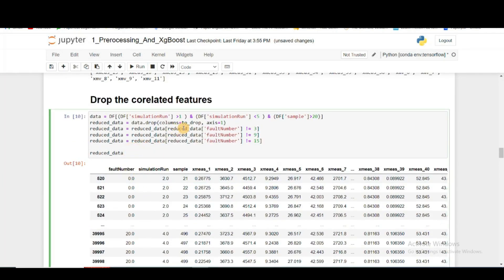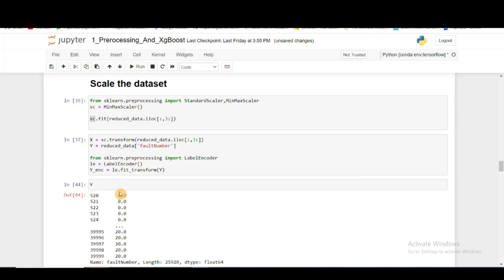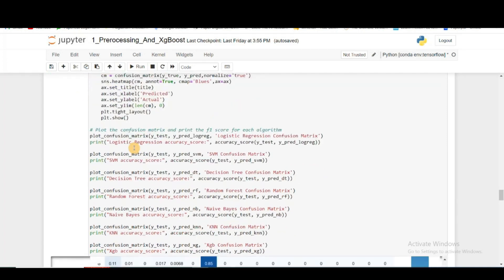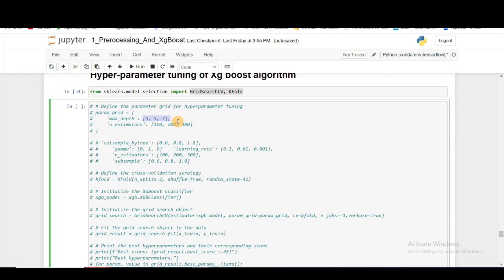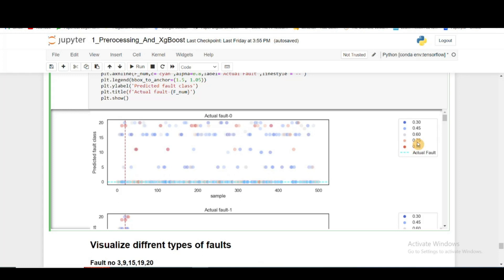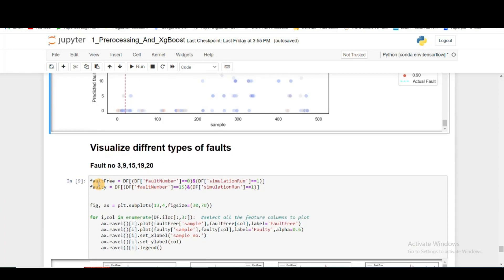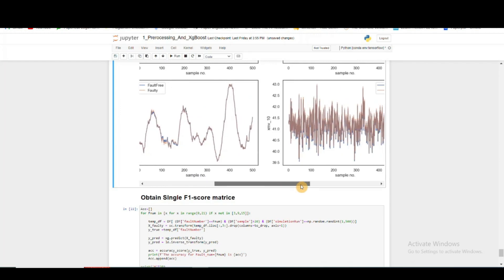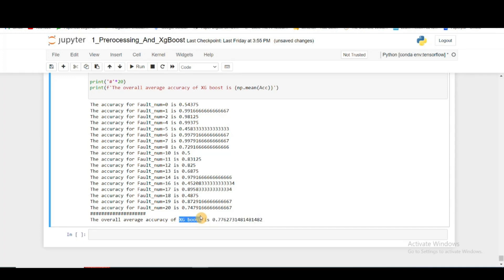Machine Learning for Fault Diagnosis Part 2: Training Various Models and Hyperparameter Tuning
In the second video of this series, we will train various machine learning models on the Tennessee Eastman dataset and perform hyperparameter tuning on the XG Boost algorithm. We will use techniques like cross-validation and grid search to optimize the performance of these models. Finally, we will evaluate the accuracy of each model and compare their performance.

Once we have trained the models and optimized their hyperparameters, we will evaluate their performance using accuracy as the primary metric. We will compare the performance of each model and identify the best-performing model.